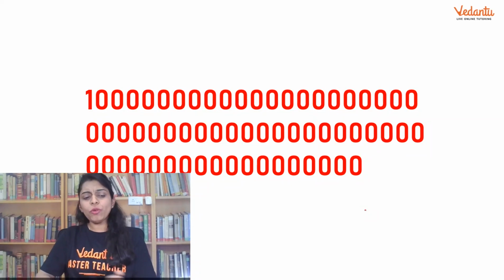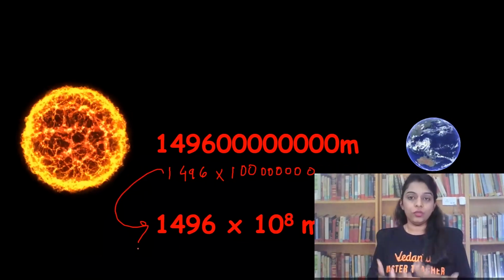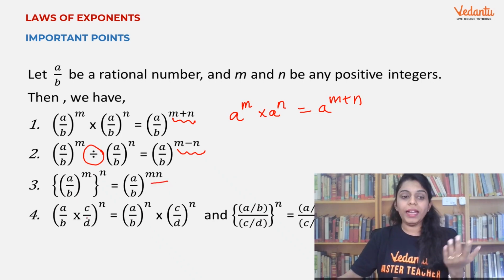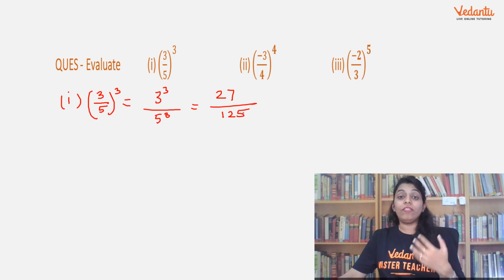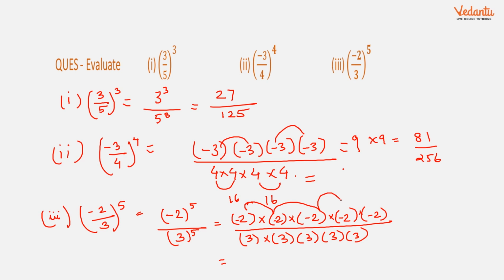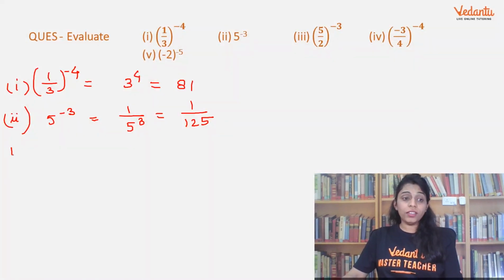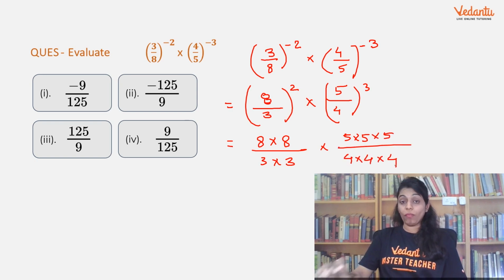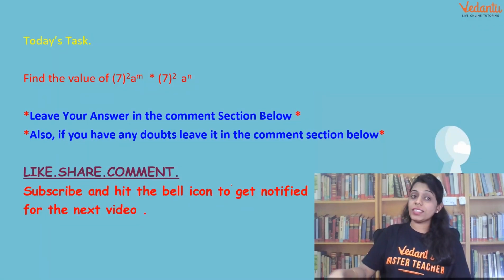Exponents and Powers Class 8 Maths Clear Basics | Learn Properties & Laws of Exponents | Session 1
Want to be a top scorer in all the subjects of class 8? Learn Online with Vedantu under the guidance of handpicked awesome teachers and ace you Class 8 preparation

In this session, Master Teacher Preeti Ma’am explains the basics of Exponents and Powers class 8 and how to solve questions on exponents. Master the important topics such as laws of exponents and properties of exponents 8 that are also often asked in competitive exams. Get a detailed insight into what are the basic rules for multiplication of exponents.

🟡Avail all Exciting Vedantu Pro Courses here!
✅Pro Class 6 CBSE 2022-23